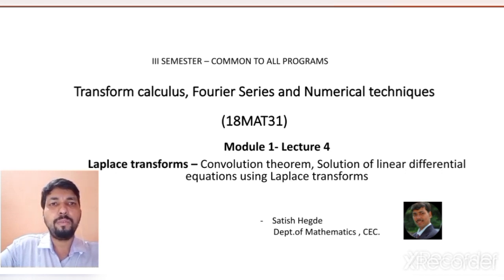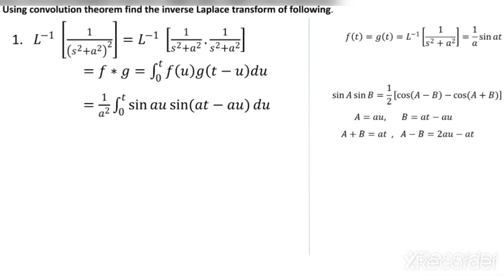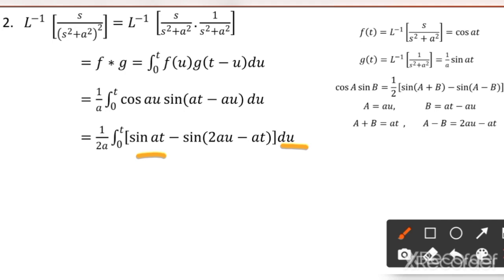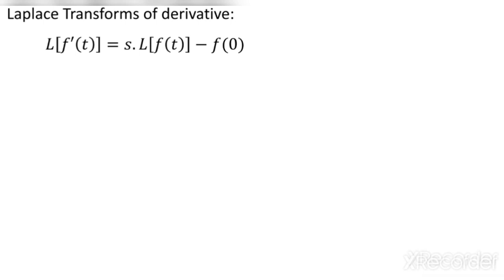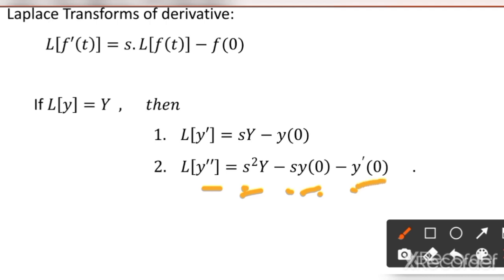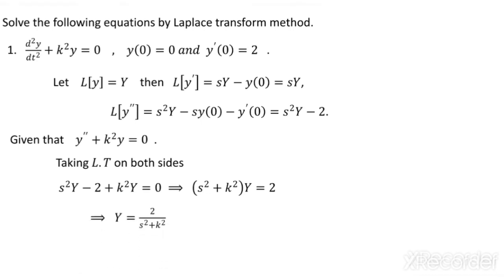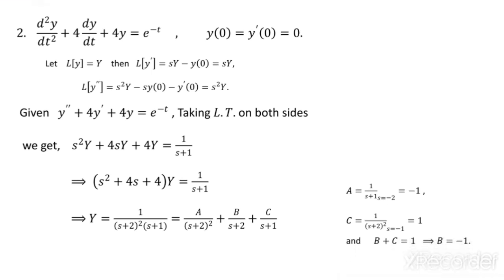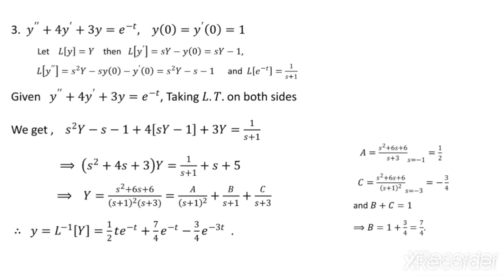VTU TCFSNT18MAT31 M1 L4 CONVOLUTION THEOREM AND SOLUTION OF LDE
In this video you will learn to solve problems on Inverse Laplace transform by Convolution theorem and also helps you to find the solution of linear differential equation.
Lecture By: Satish Hegde,Department of Mathematics,Canara Engineering College,Bantwal.